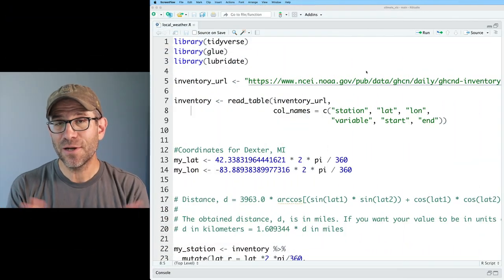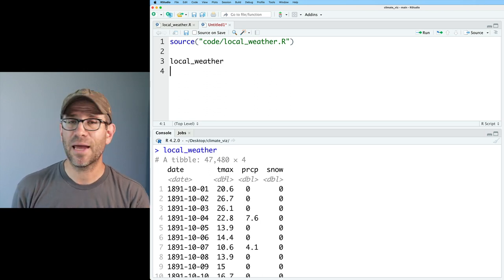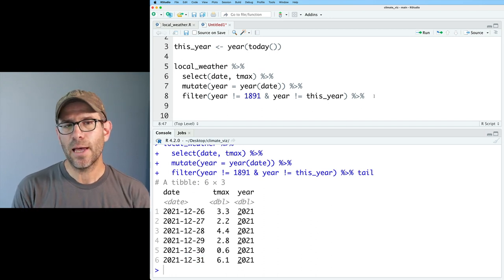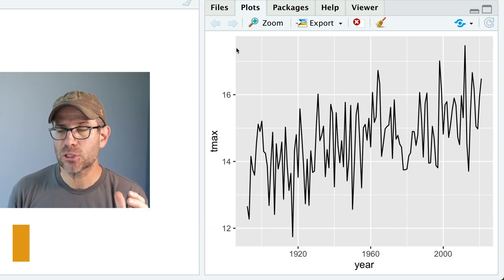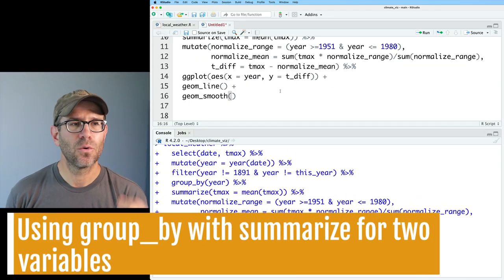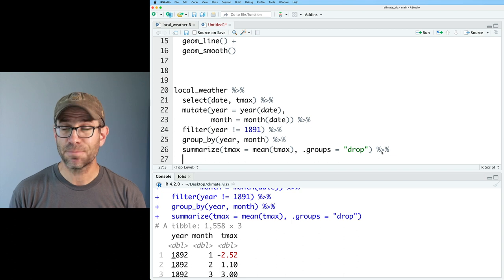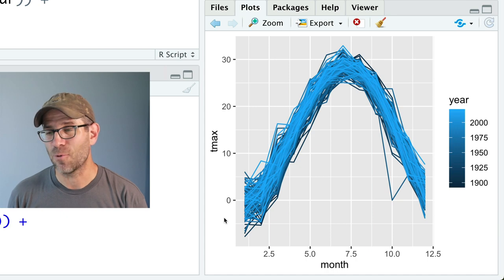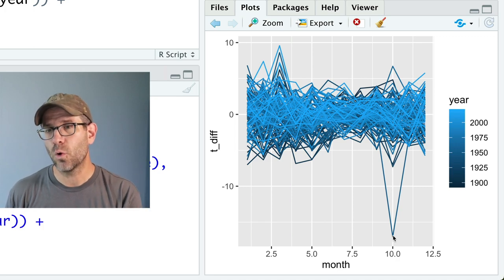Using dplyr's group_by function with and without summarize (CC233)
Did you know you can use dplyr's group_by function without summarize? This is a powerful tool that we'll use to normalize monthly average temperatures to the monthly averages between 1951 and 1980. Along the way we'll see some cool date functions like today, year, and month from the lubridate package and we'll plot the data with geom_line using the ggplot2 package. We'll do everything within RStudio.

0:00 Introduction
1:04 Repurposing a script to automate data retrieval and clean up
4:10 Using group_by with summarize
7:26 Normalizing temperatures to a range of years
11:23 Using group_by with summarize for two variables
15:02 Using group_by without summarize to normalize by month
18:22 Plotting and interpreting results
22:45 How does this year compare to 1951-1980?